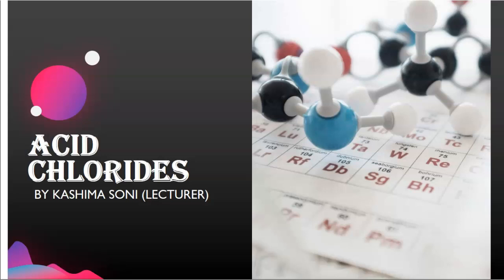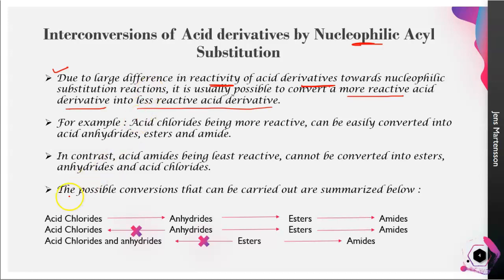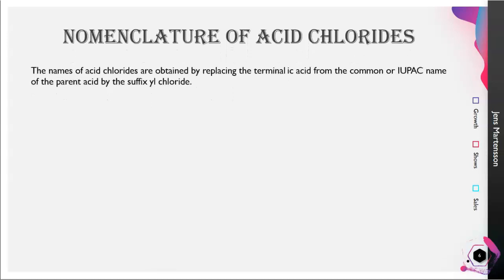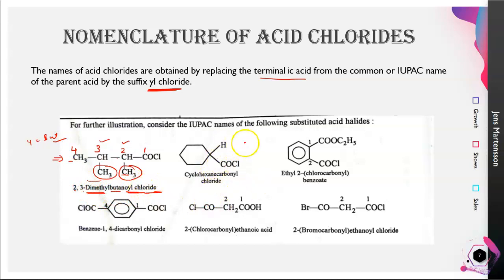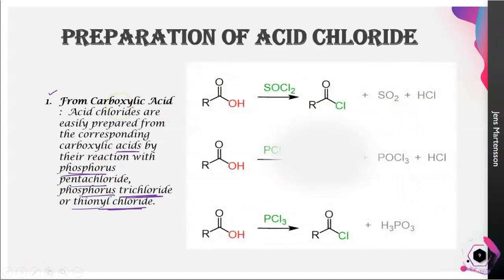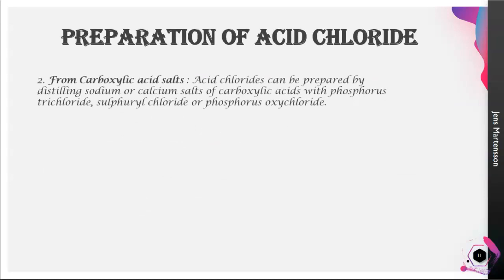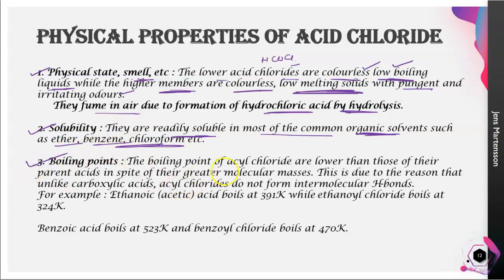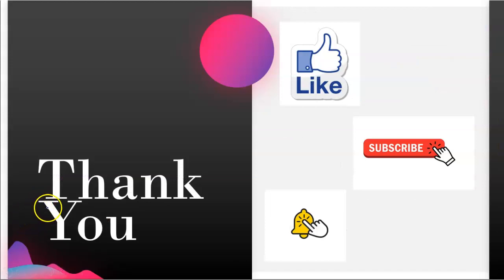Acid chlorides part 1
Carboxylic acid Derivatives series (Acid Chlorides) (part I)
Detailed Description of Interconversion of acid derivatives, Nomenclature, Preparation and physical properties of Acid Chloride.
Carboxylic Acid derivatives series part I (Introduction, Electronic structure of acid derivative and nucleophilic acyl substitution reaction)